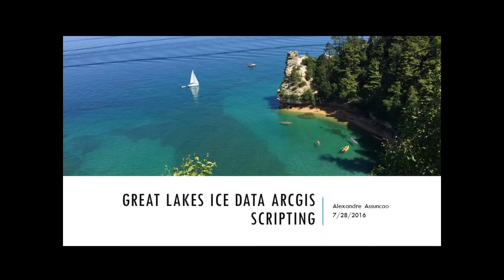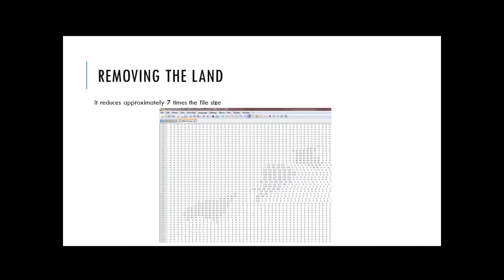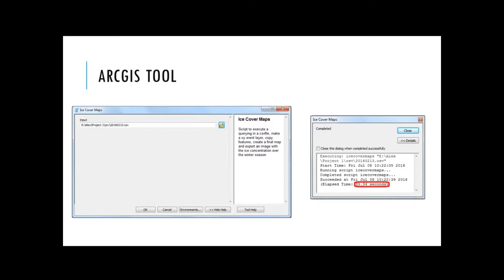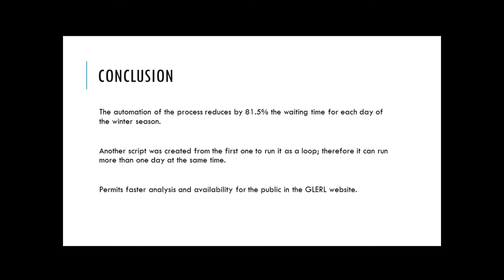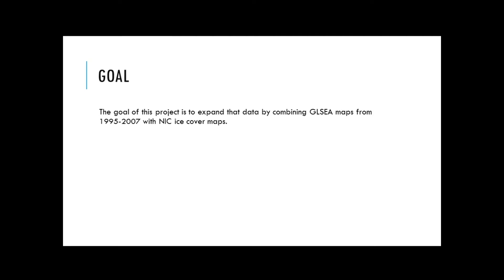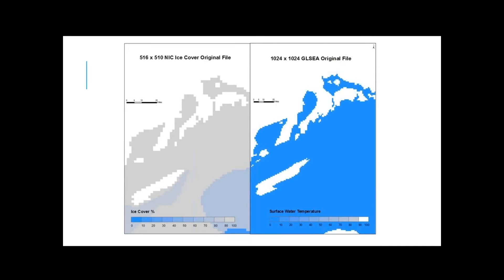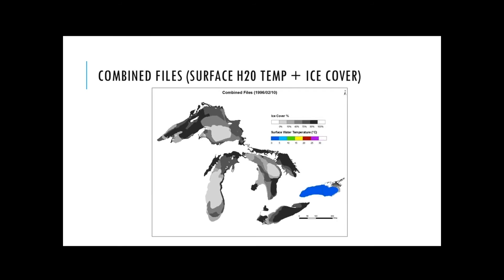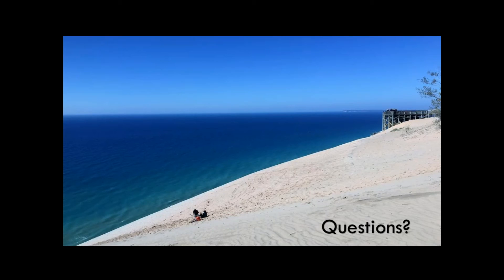Summer Fellows 2016, Great Lakes Ice Data, Alexandre Assuncao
Video recording of 2016 Summer Fellow Alexandre Assuncao presenting their research on Great Lakes Ice Data.